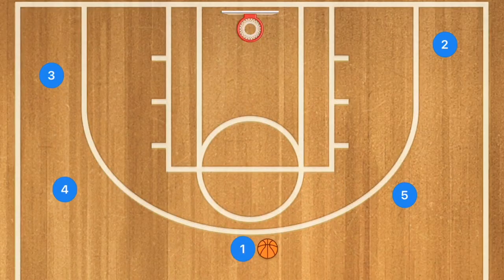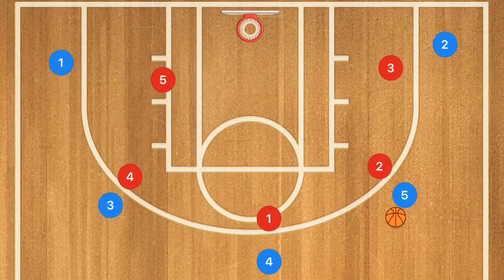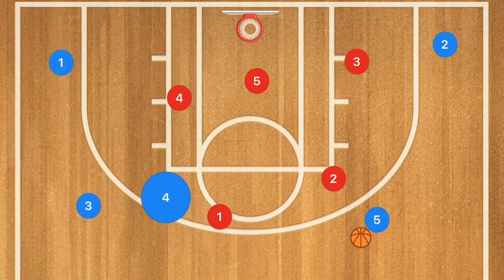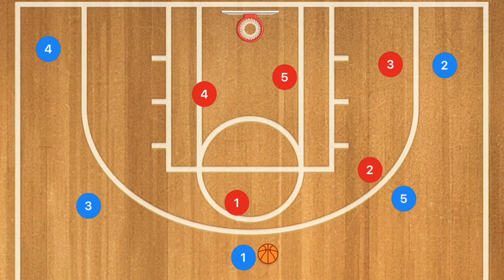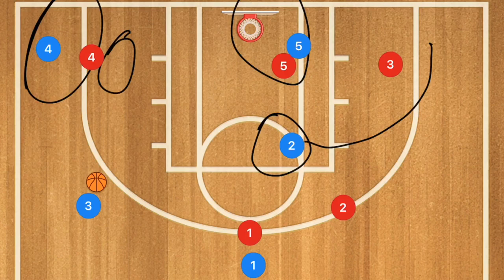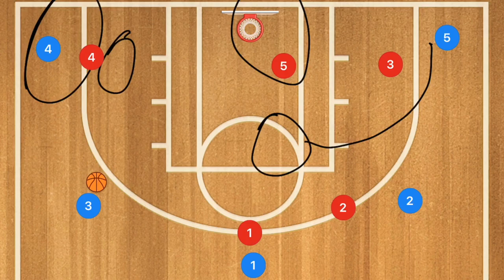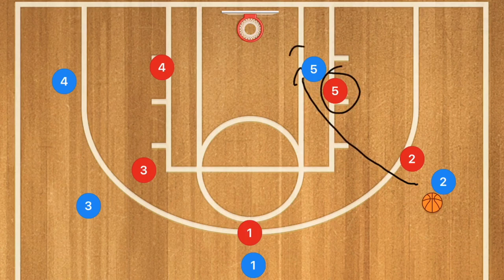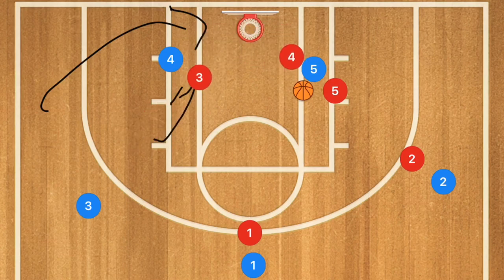How To Win With A Short Basketball Team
How To Win With A Short Basketball Team, in this video I breakdown different Basketball strategies and Basketball plays that you can use with short Basketball teams to win more games against taller Basketball team. On Offense one strategy you can use is the 5 out and some of the different variations of the 5 out offense. Next I breakdown the defense and the Defensive strategy that you can use again with a short Basketball team against a tall Basketball team. I hope these strategies and Basketball plays help you win more games.

Amazon links
The Basketball I use

1 on 1 Basketball Training (Hamilton Ontario and Surrounding Areas)